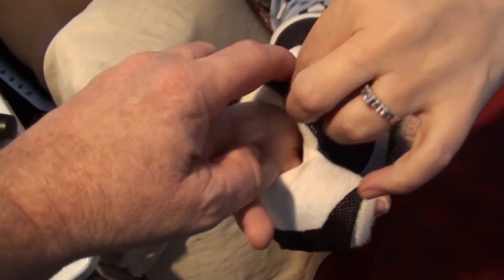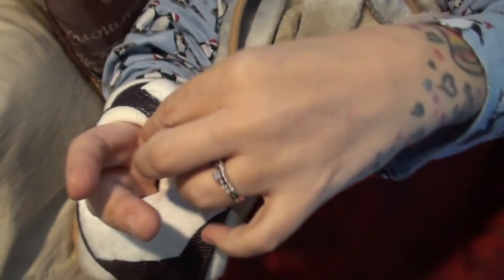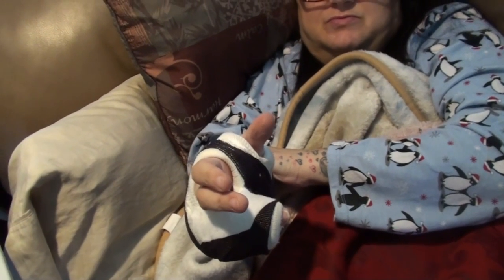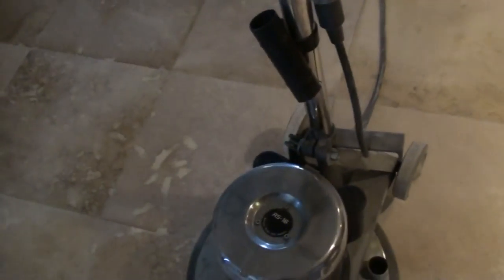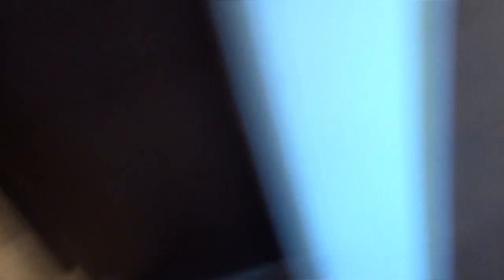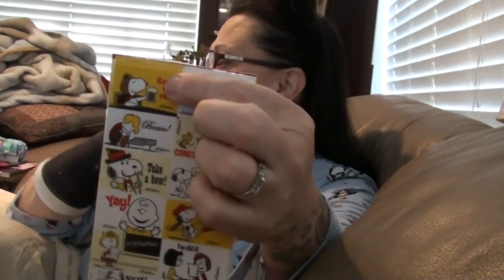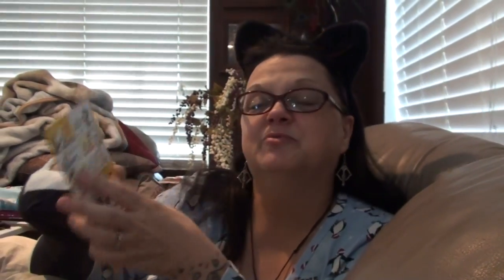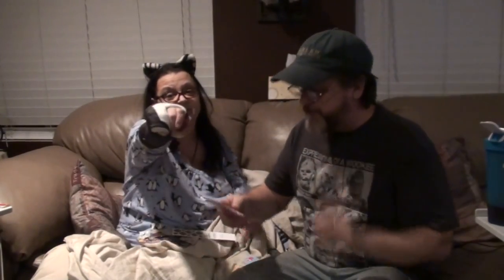CAST DECORATIONS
Kevin finishes sanding the floor. Valerie almost falls.  Kevin and Val read some mail and put stickers on Val's cast.

Banner Image by: Keghan Crossland